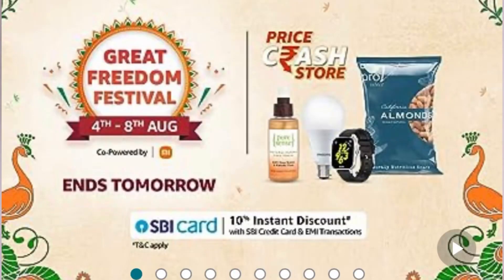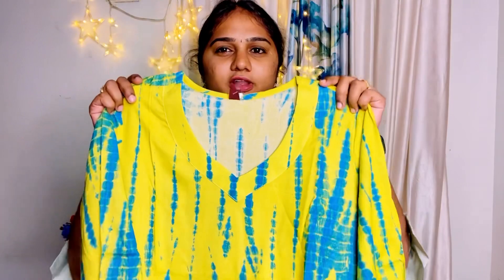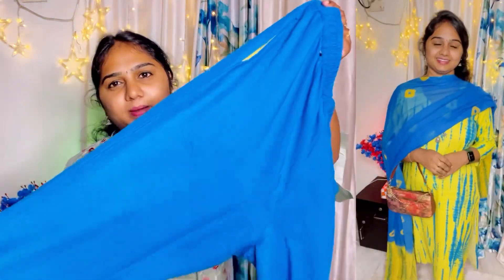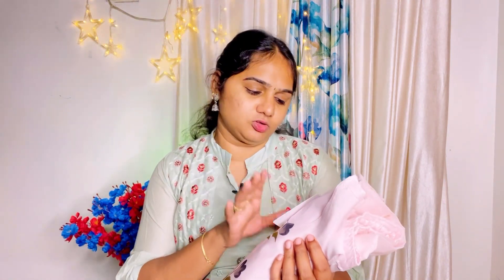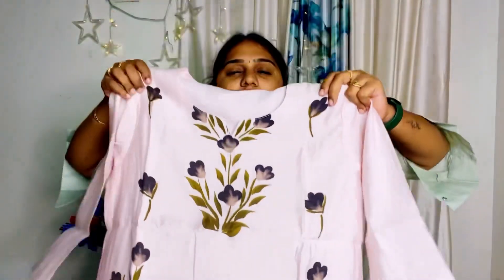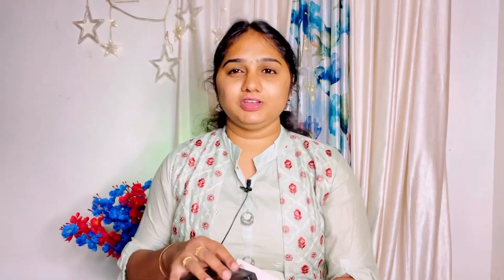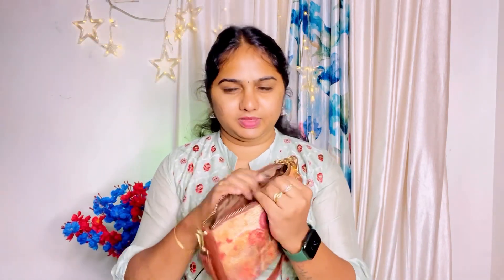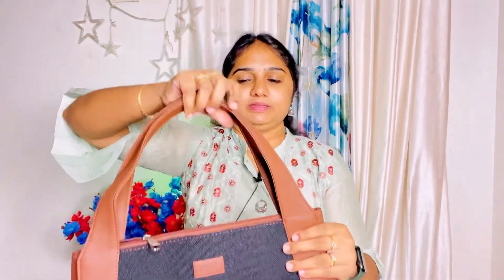🔴Live sale haul✨office & collage wear kurta sets & bags💚jewellery from Amazon sale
Buying Links :

1.  Yellow Chimes Oxidised Earrings for Women Traditional Silver Oxidised Combo Ethnic Jhumka Jhumki Earrings for Women and Girls

2.  Shining Diva Fashion Latest Oxidised German Silver Afghani Long Chain Pendant Earrings Necklace Jewellery Set for Women (Silver) (12013s)

3.  ZOUK Abstract Printed Women's Handcrafted Vegan Leather Casual Mini Shoulder Bag Multicolor

4.  GoSriKi Women's Rayon Straight Printed Kurta with Pant & Dupatta (SIBORI-Methi-GS_L_Green_Large)

5.  ZOUK Aravalli Abstract Black Vegan Leather Classic Open Tote

6.  ANNI DESIGNER Women's Cotton Blend Straight Printed Kurta with Pant & Dupatta (Kayke Yellow-NW_XL_Yellow_X-Large)

7.  GoSriKi Women's Cotton Blend Straight Printed Kurta with Pant & Dupatta (Brush-Peach-GS_XL_Peach_X-Large)